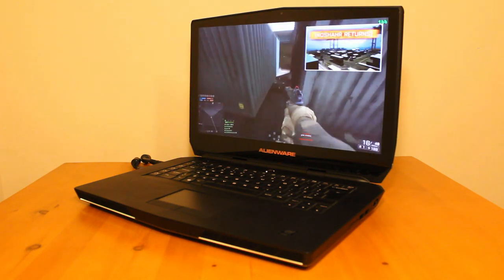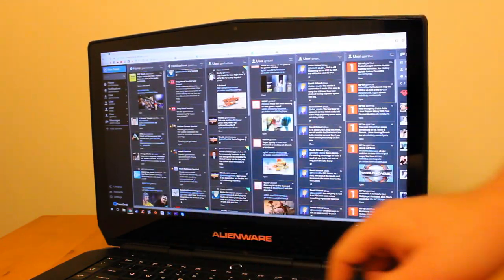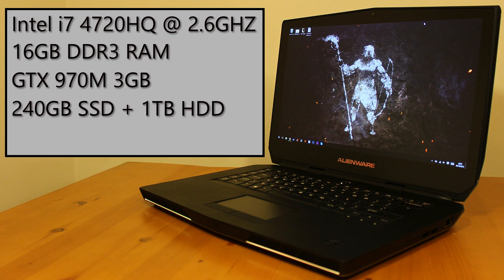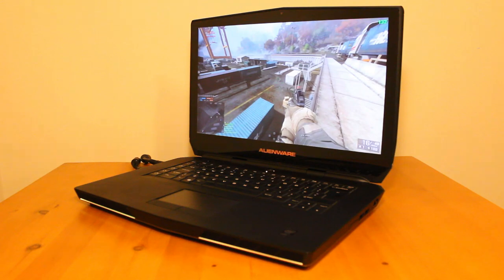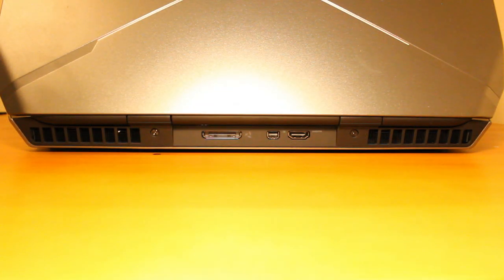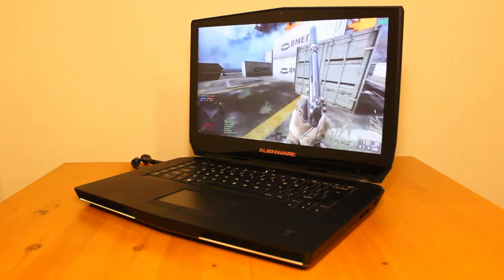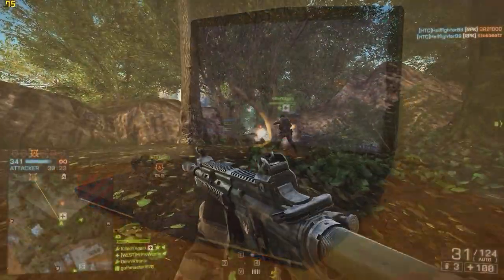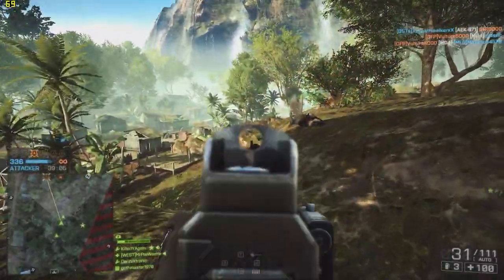► ALIENWARE 15 GAMING LAPTOP REVIEW - Are Gaming Laptops Worth It?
Are gaming laptops worth it? The Alienware 15 is certainly a good attempt! Watch on to find out what it can do! :D